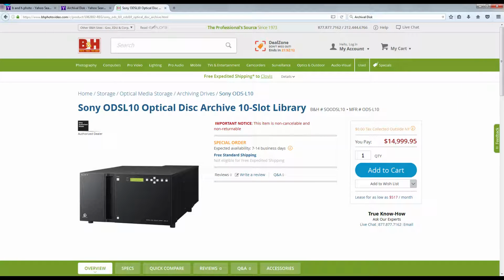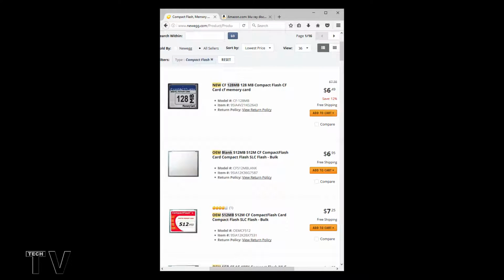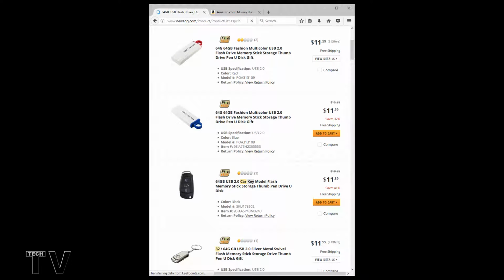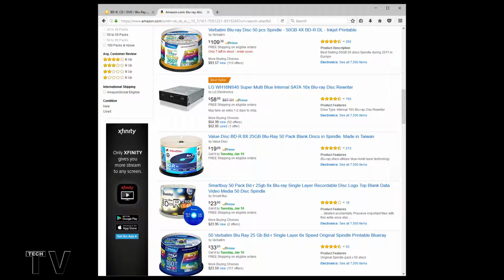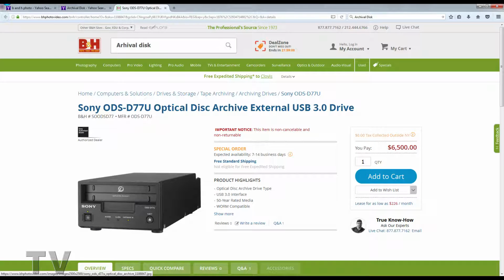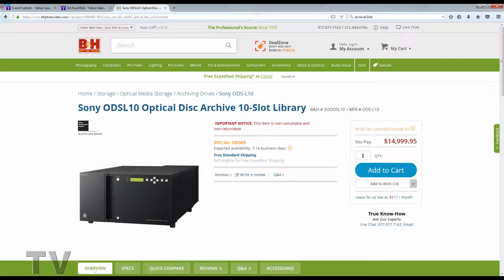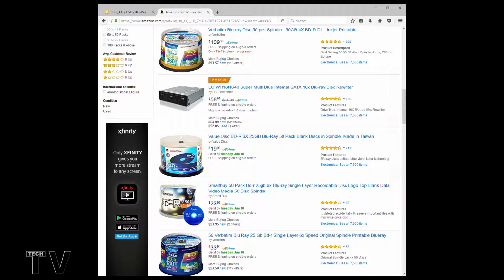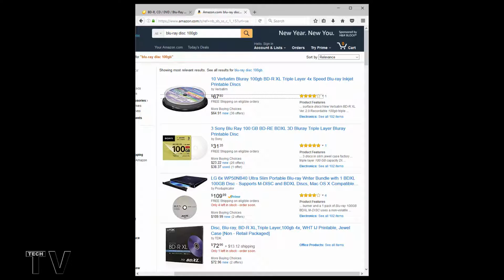computer storage options LTO, Blu-ray, DVD, SD, USB, Compact Flash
This video takes a look at different storage options.